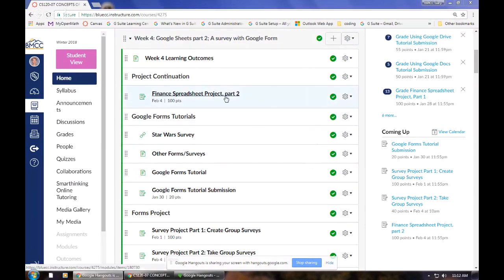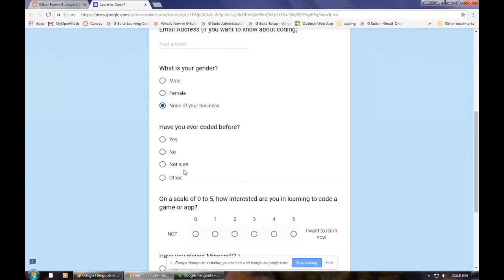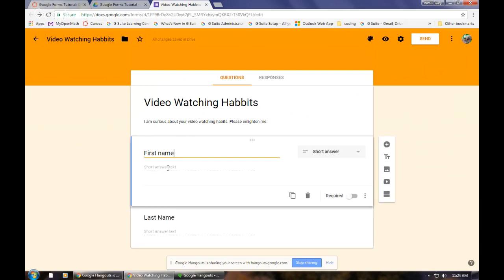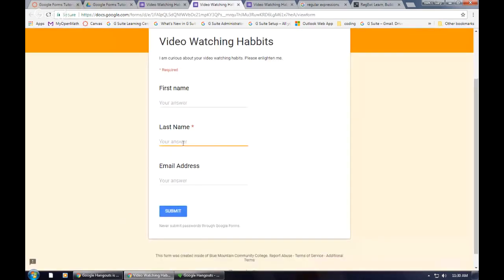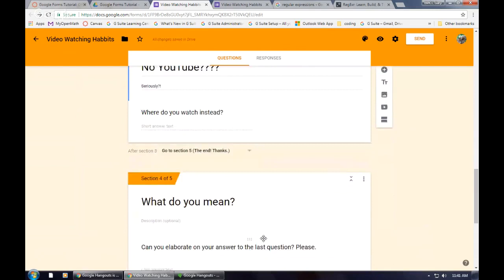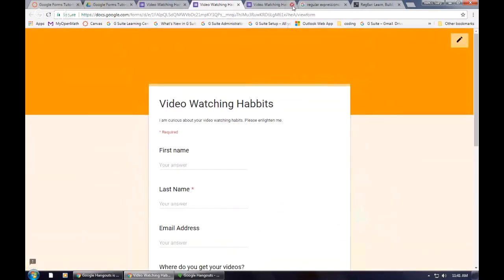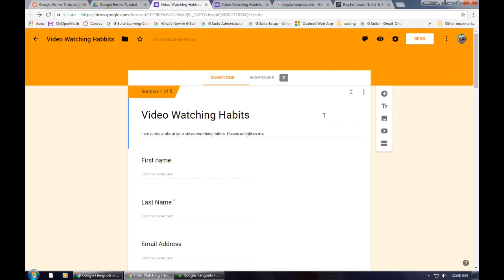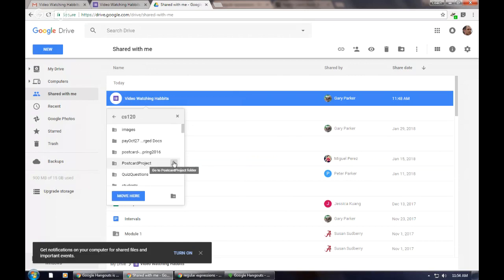CS120 Week 4 Google Forms